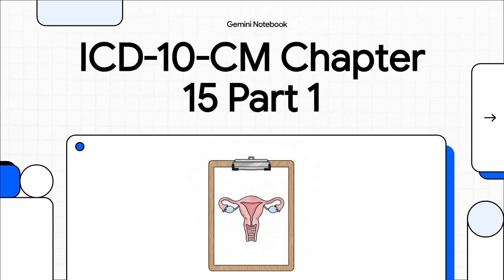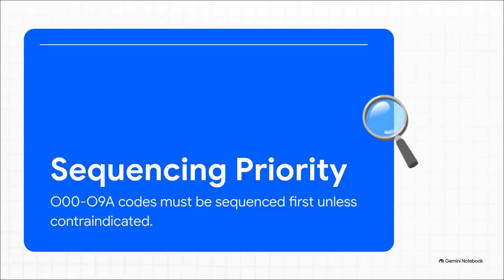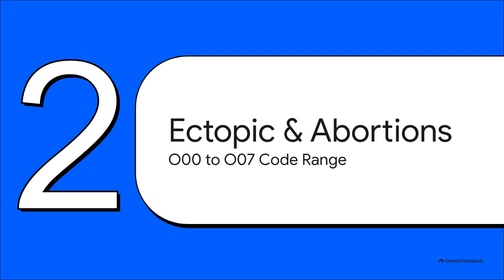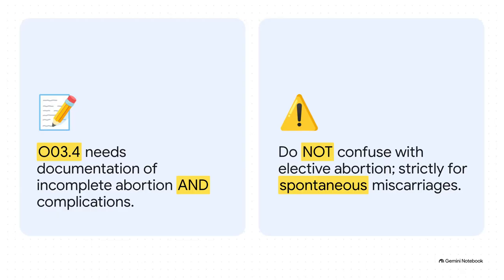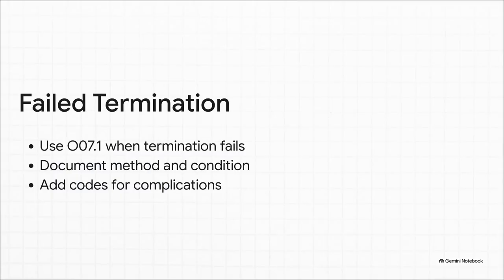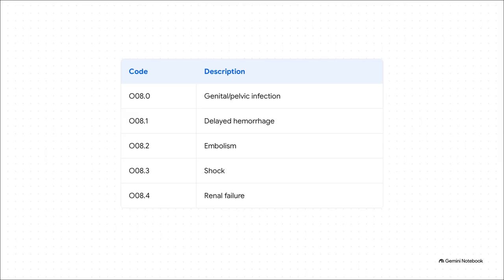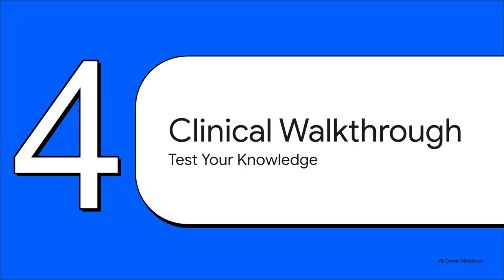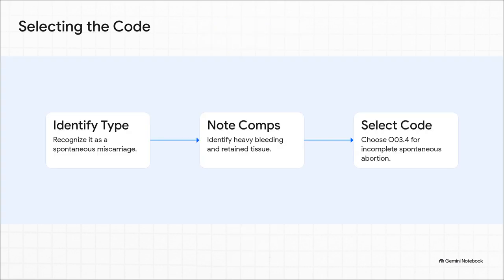Part 1: ICD-10-CM Chapter 15 (Pregnancy, Childbirth, and the Puerperium)